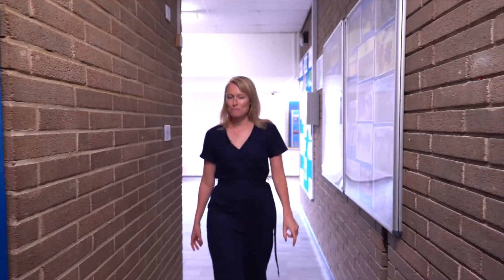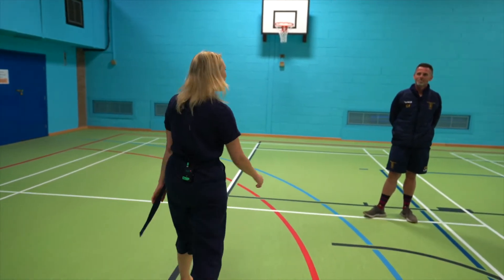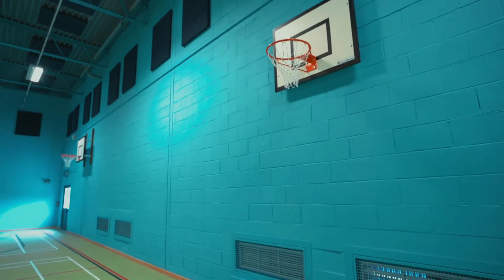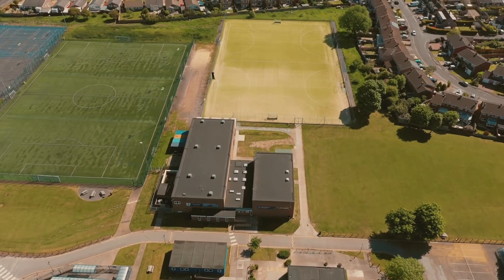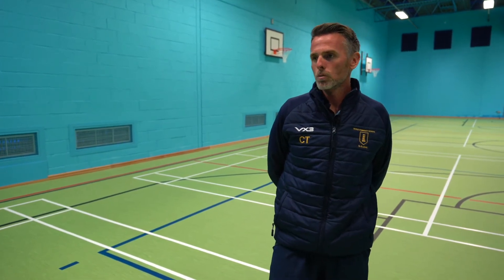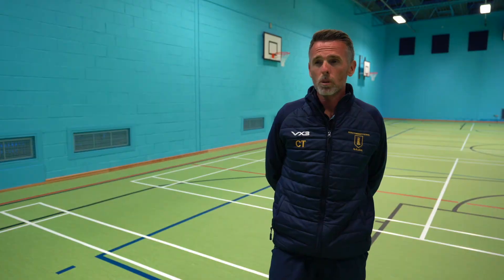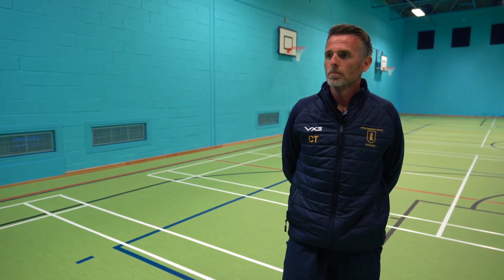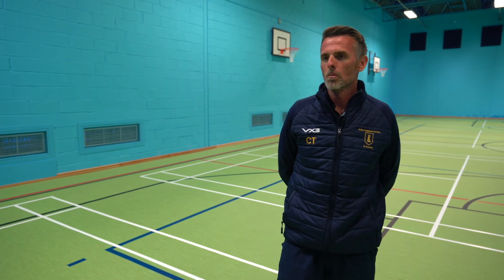Interview with Callum Thompson - Head of PE